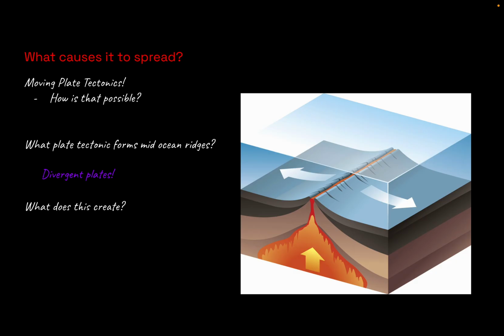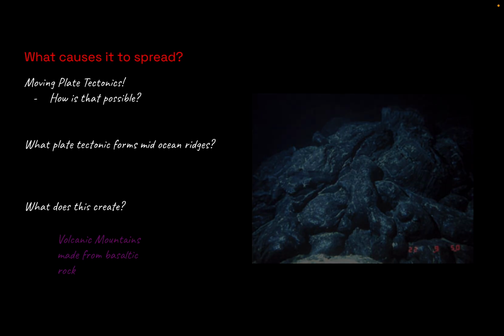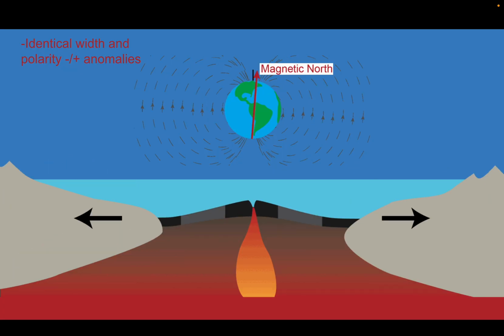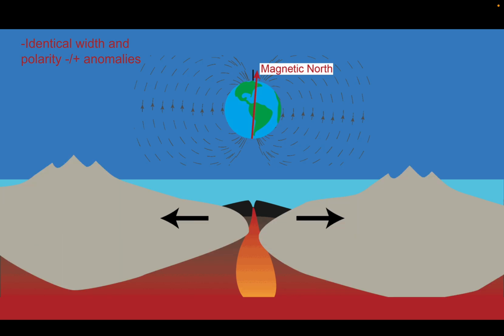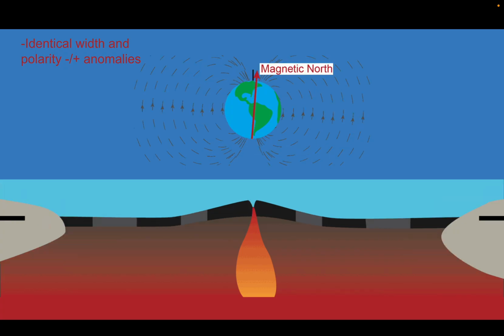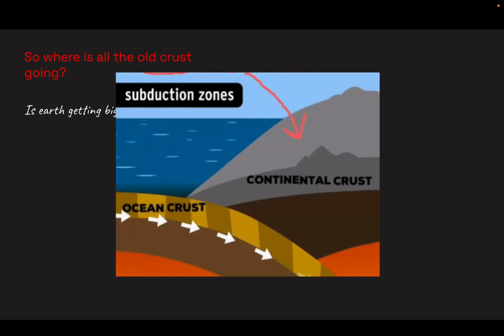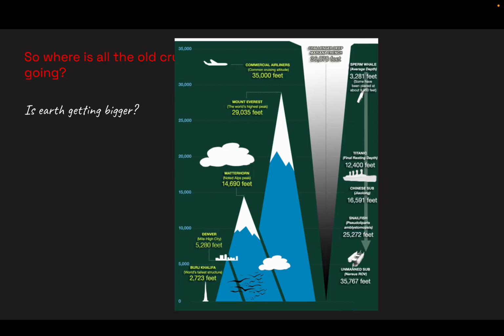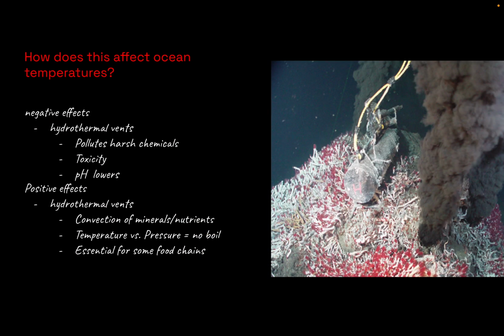“UW-Madison GEOSCI/ENVIR ST 106 Video Draft”